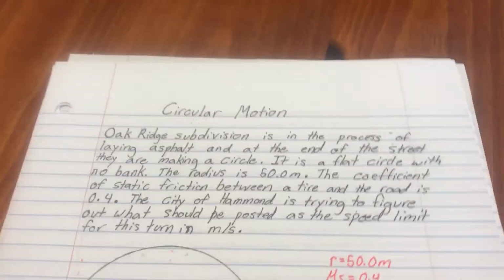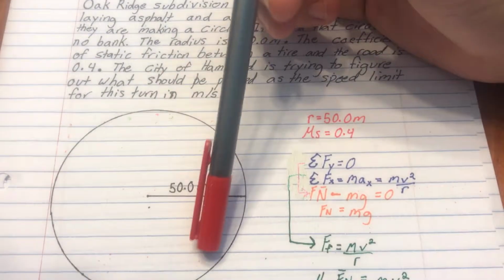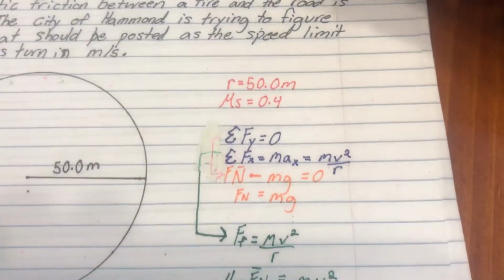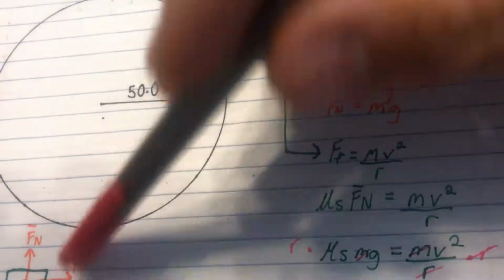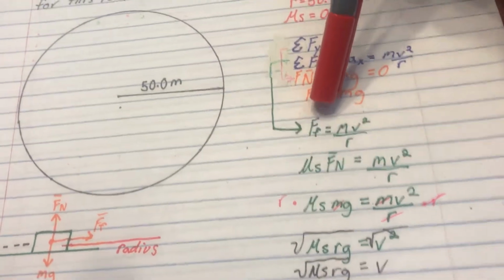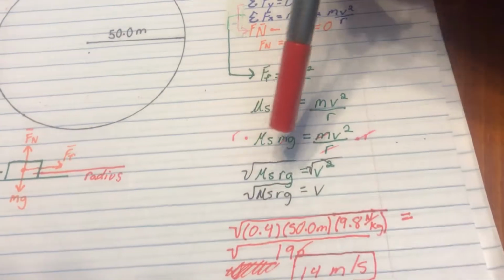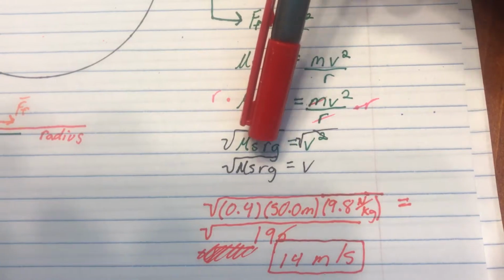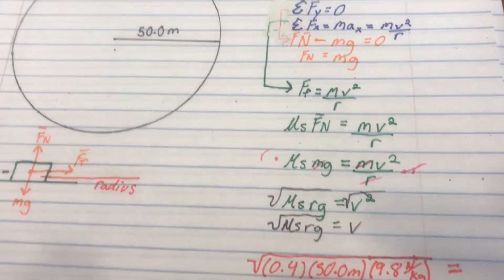Circular Motion Reassessment